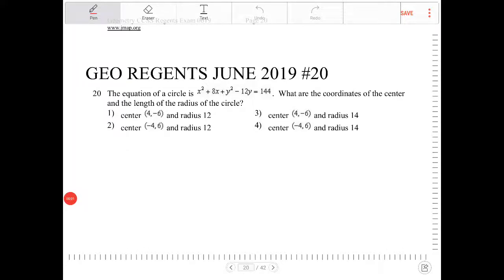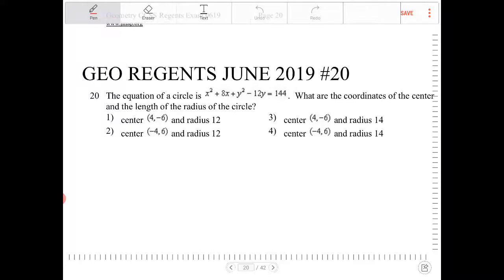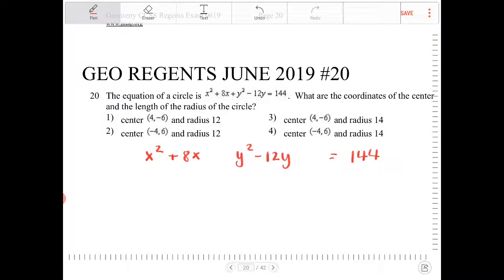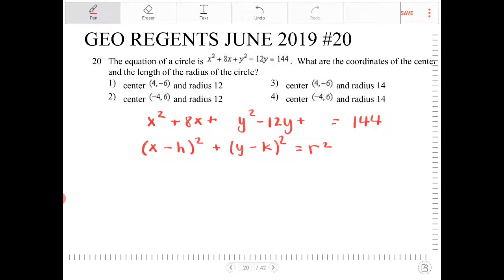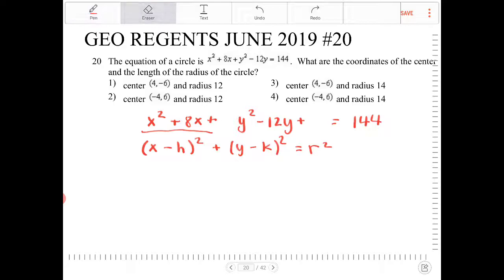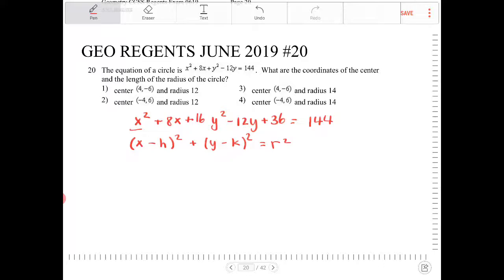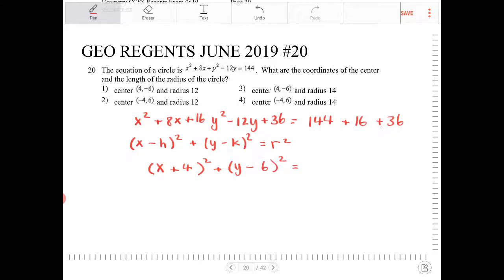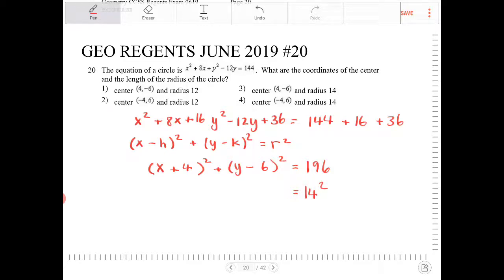NYS geometry regents June 2019 question 20